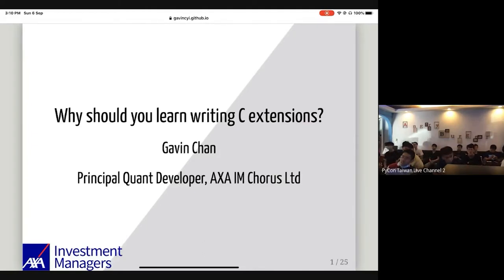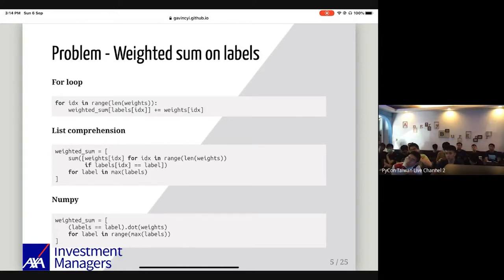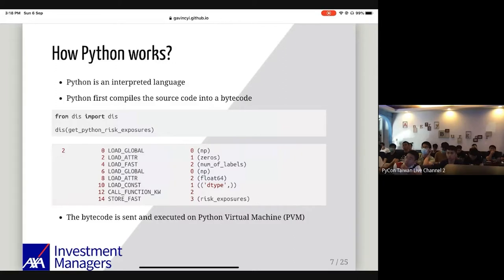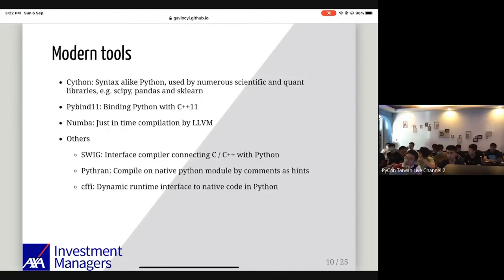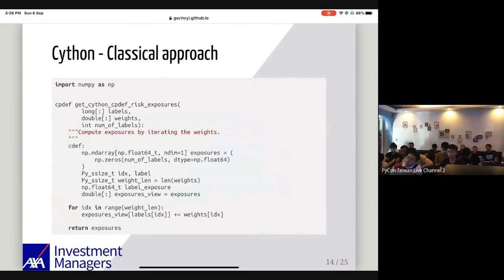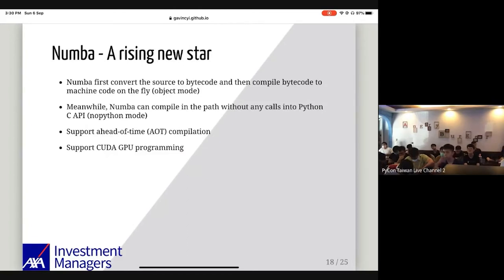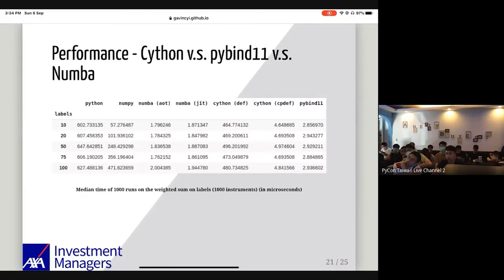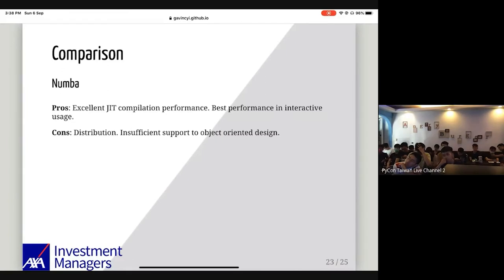Why Should You Learn Writing C Extension?｜Gavin Chan｜PyCon TW 2020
PyCon Taiwan 2020｜一般演講 Talks

💡 摘要 Abstract 💡
- Are you sometimes frustrated by the performance of Python?
- Do you always look for open source library to speed up your process?
- Do you feel numpy cannot give you much edge to enhance the performance now?

If you answer yes in any of the above questions, probably writing C extension will be a great solution to you. First we will go through the reasons to learn writing C extension. Then the modern libraries, e.g. Cython and pybind11, will be introduced to develop C extension and compared with their features and functionalities. Also, a few simple but practical examples are demonstrated that writing C extension can be straightforward, and improves greatly your software quality and performance.

🚀 關於講者 About Speaker - Gavin Chan 🚀
Gavin Chan is a principal quantitative developer in AXA Investment Managers Chorus Ltd with 7+ years of experience in software development and finance industry.